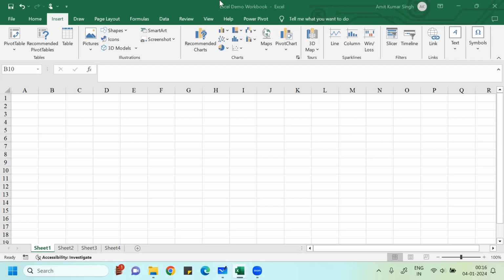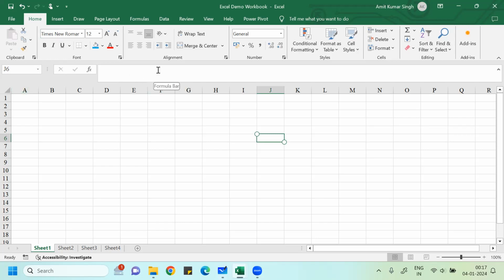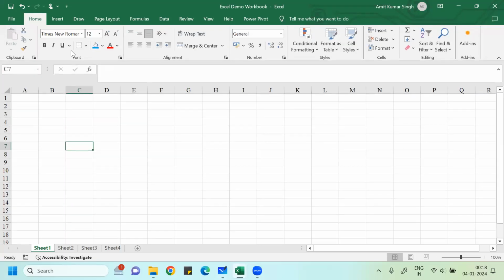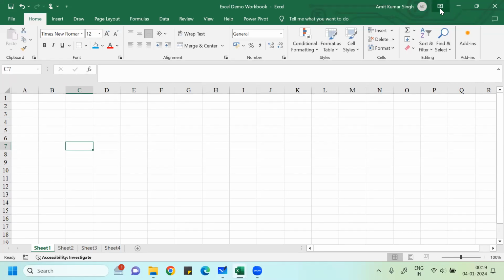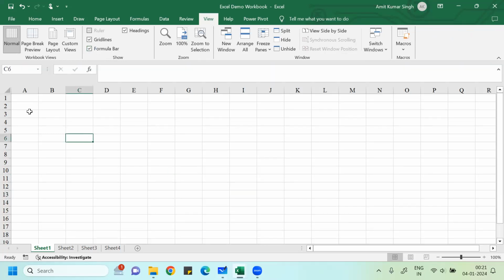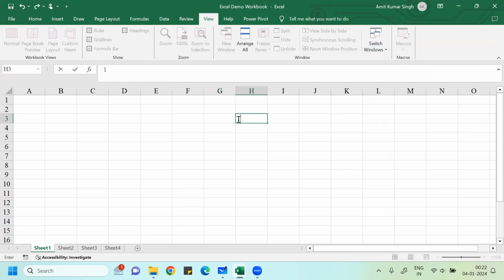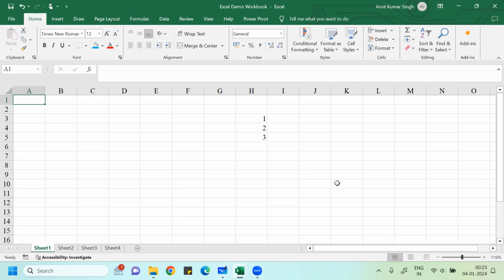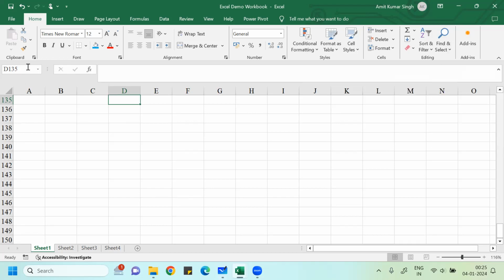Understanding MS Excel Interface-Excel 2019